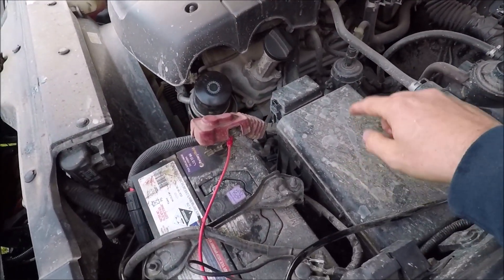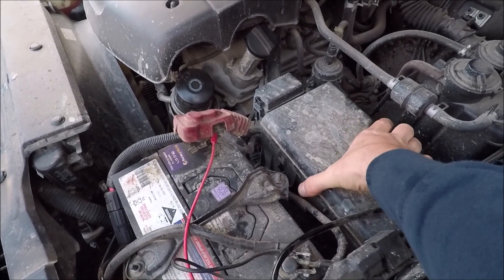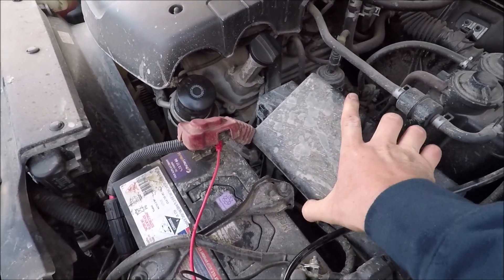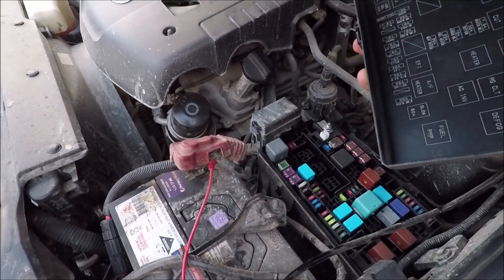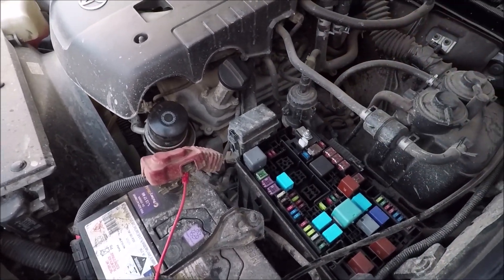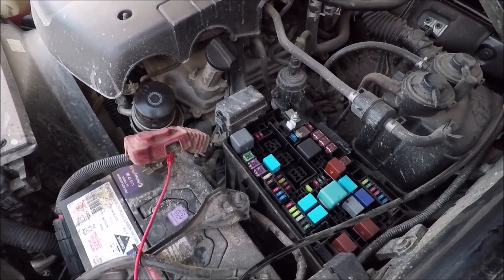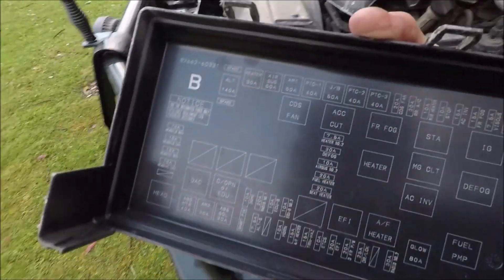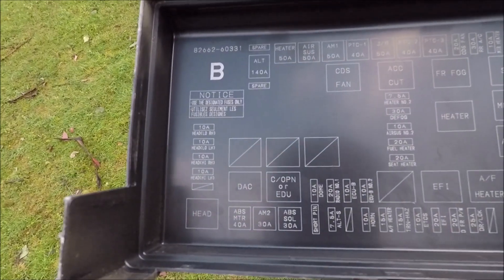Toyota Land Cruiser Prado OBD2 Diagnostic Port, Fusebox Locations & Diagrams J120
A quick video showing the Fusebox, Fuse Diagrams, and OBD2 diagnostics port locations on a 2006 Toyota Land Cruiser Prado